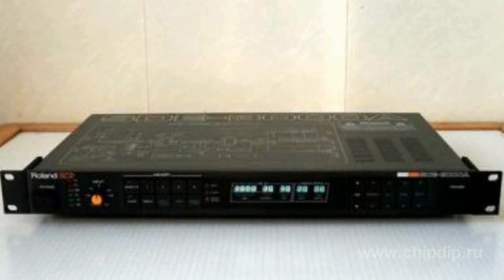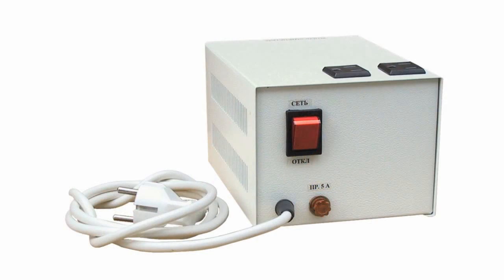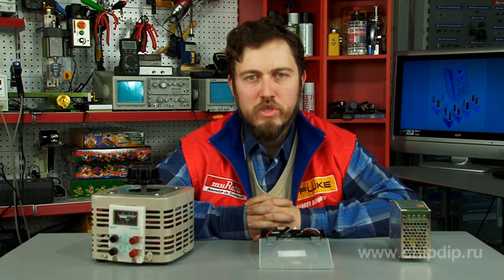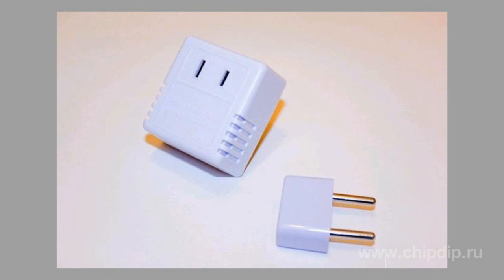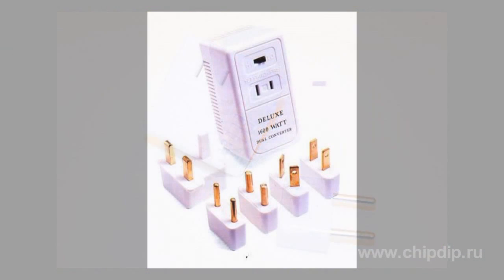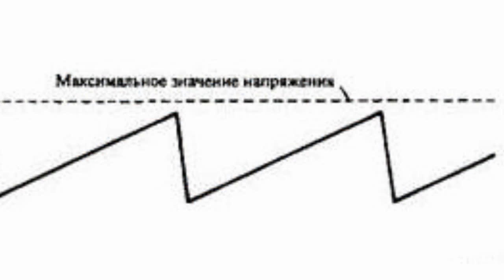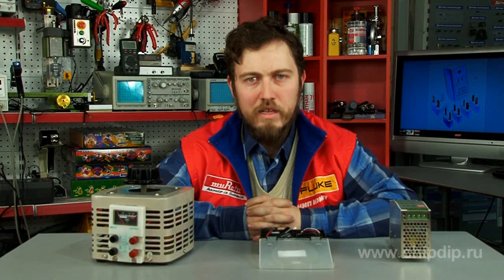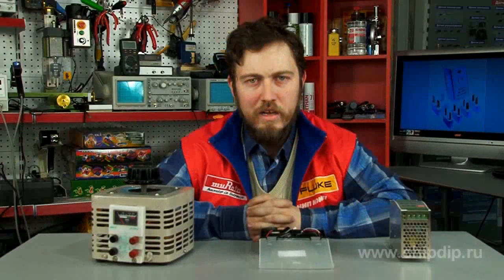Pulse Converter 220V to 110V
Pulse transformer 220 to 110VIn recent years there has often been a problem related to the fact that many foreign-made branded devices do not have power winding of 220V power transformer. Therefore in order to connect them to Russian network it takes an autotransformer or standard transformer 220V to 110V.These devices however have considerable size and equally significant price. In most cases this problem can be solved with thyristor voltage regulator 220 to 110 volts, for example such as TS 1600 by company Vanson.Distinctive feature of this device is its very small dimensions with very considerable capacity of up to 1600W.Such advantages of this model became possible thanks to high efficiency of this device -- up to 98%. Thanks to this at full load dissipated power the capacity is only 32 watts, and therefore temperature of the unit case is no more than 50 degrees.The only limitation in application of this instrument is the form of signal at the output. Therefore adapter is only suitable for heating and lighting equipment (iron, hair dryer, light bulb, soldering iron, fan...). It is not suitable for electronics and appliances having electronics in their composition.Also not all electric motors work correctly with this device. However, in many cases converter TS1600 can help you.